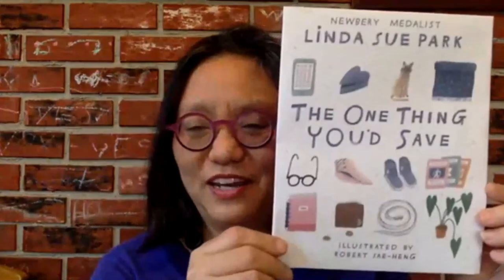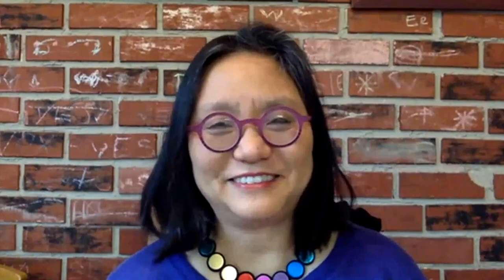OLA 2021 - Linda Sue Park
Newberry Medallist Linda Sue Park shares The One Thing You'd Save, her newest book from HMH, with the librarians at the 2021 OLA Superconference.